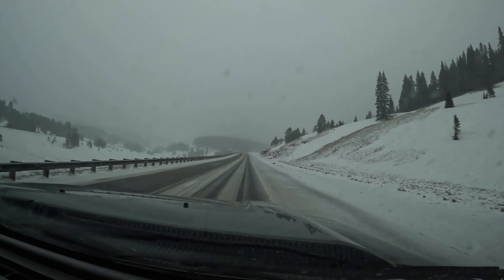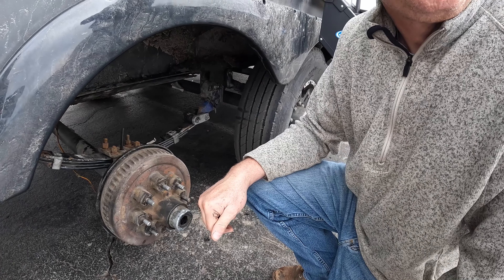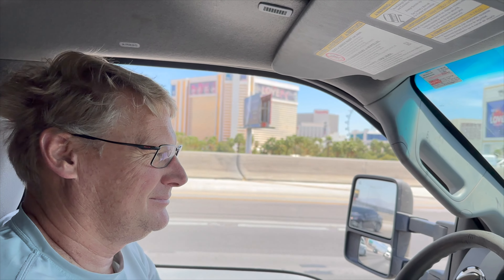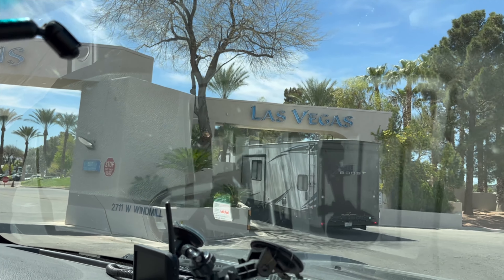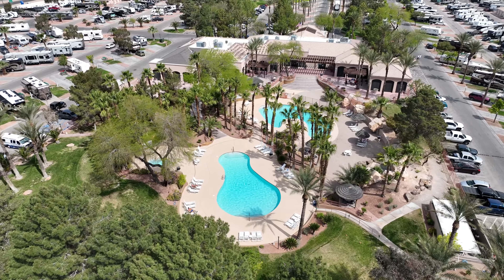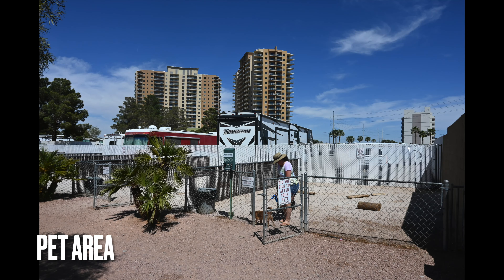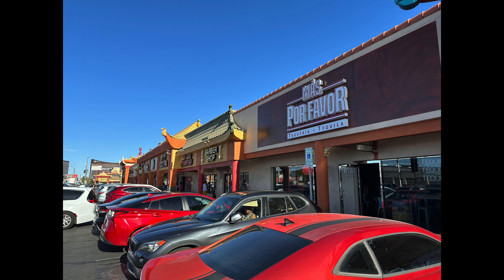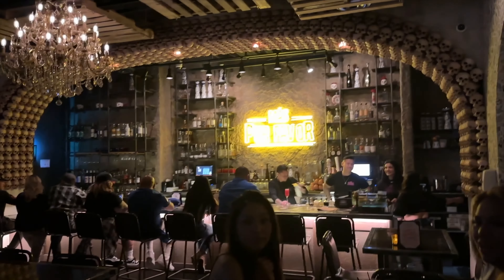Visiting Vegas in a Camper??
About this episode:
In this episode we head to Las Vegas in our camper and go to Oasis RV Resort.  We also visit Silverton Casino, and Mas Por Favor, a very cool speak easy off strip. Hope you enjoy this adventure!

Links related to this video:
Go Pro
DJI Mavic 3

This commission comes at no additional cost to you but helps us keep providing the content we love to share.  Every product we recommend, we use ourselves, so please use our links. 😊

Our favorite RV add ons:
Renogy Battery Monitor
Latchit Keyless Entry Lock
Renogy 100W Solar Kit
RV State Sticker Travel Map

About Us:
We have been a camping family since our kids were little.  We purchased 2020 Road Warrior 430RW in November of 2019.  This was our first brand new trailer, and we are LOVING IT.   While we have a lot of videos of our camping adventures and fun ATV trails or lakes, we also like to spend time exploring other areas as well, especially Las Vegas! We hope you enjoy catching our moments of adventures with us!